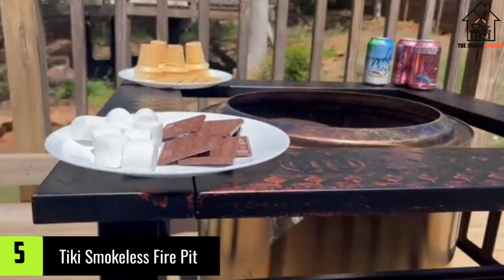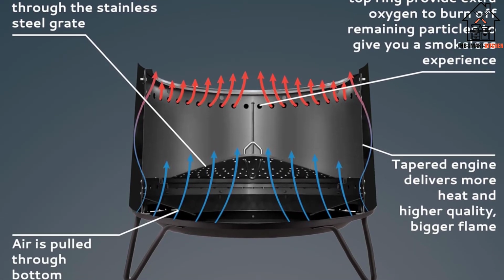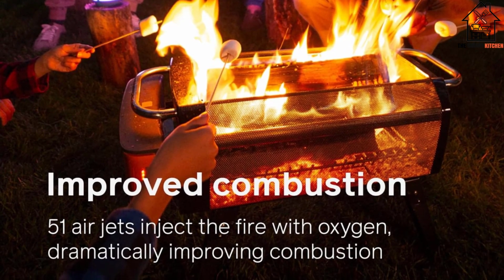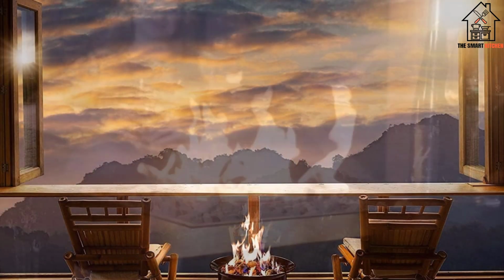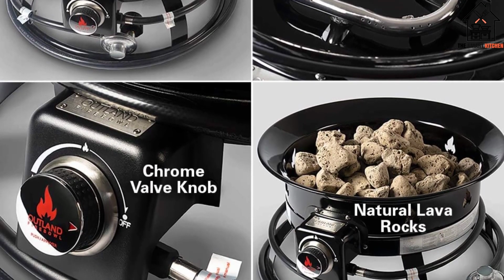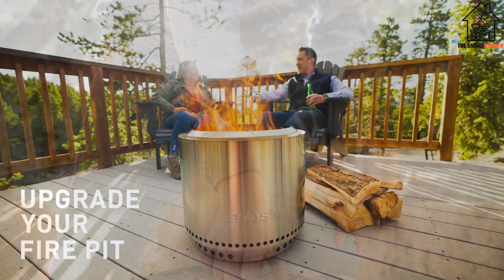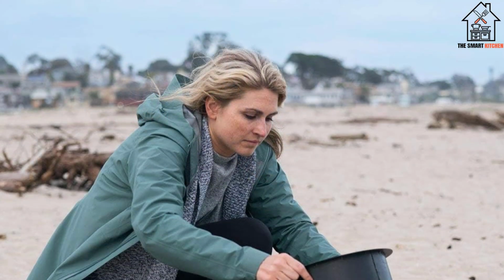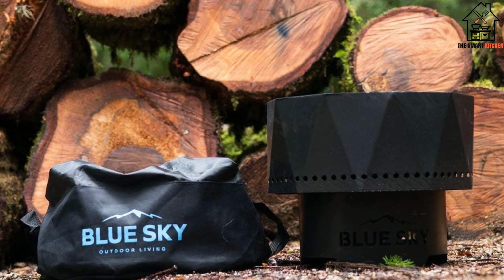5 Best Fire Pits for Patios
▶️ In This video, We recommended the top 5 best Fire Pits for Patios For 2024.

▶️ 5. Tiki Smokeless Fire Pit.

▶️ 4. Biolite FirePit+.

▶️ 3. Outland Living Deluxe Fire Pit.

▶️ 2. Solo Stove Bonfire 2.0.

▶️ 1. Blue Sky Outdoor Living Ridge Portable Fire Pit.

In this video, we shortlisted the top 5 Best Fire Pits for Patios on the market in 2024. We made this list based on our personal opinion. After performing our research based on their price, quality, durability, brand reputation, and other related issue and we ranked them no particular request or influence. All of them are maintaining quality. If you want to buy Fire Pits for Patios, we think this list will be very helpful to you.

We hope you like the Fire Pits for Patios we select for this year. If you have any questions related to the Fire Pits for Patios which are listed here, please leave a comment down below and we will get back to you as soon as possible.